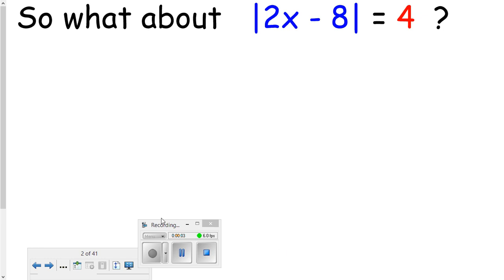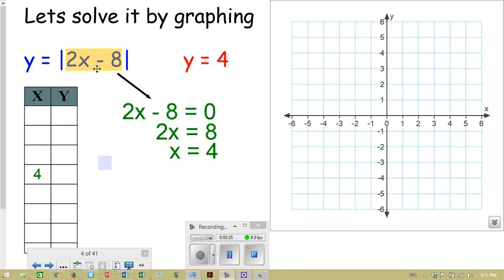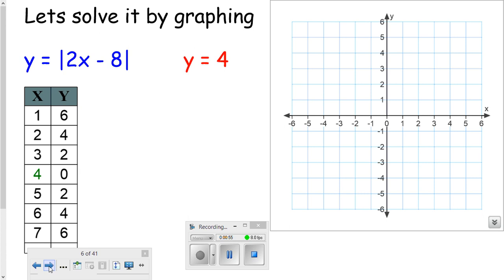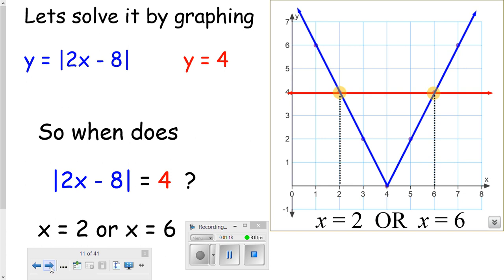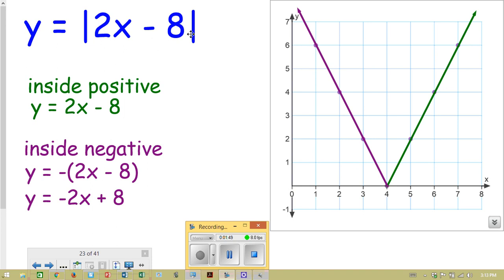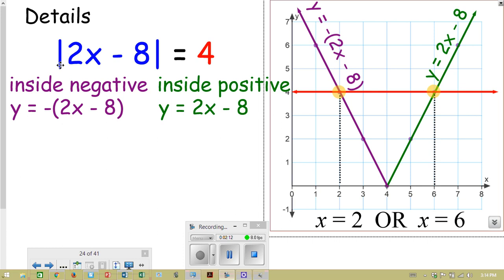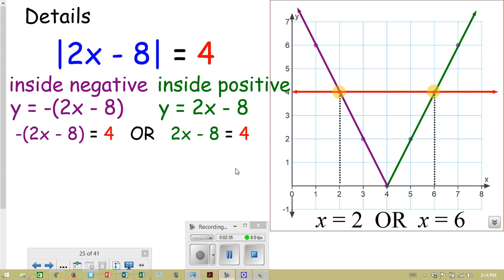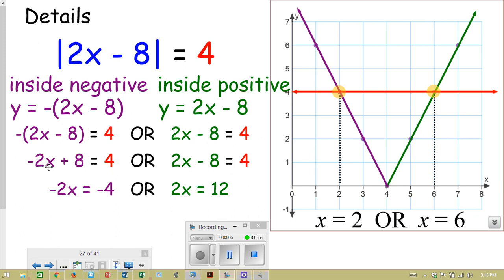Solving Absolute Value Equations Graphically and Algebraically